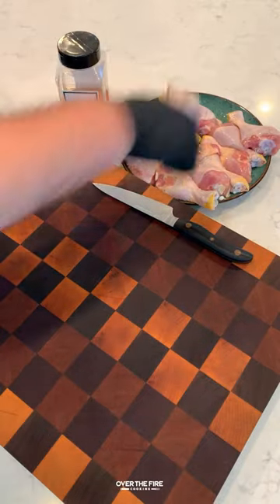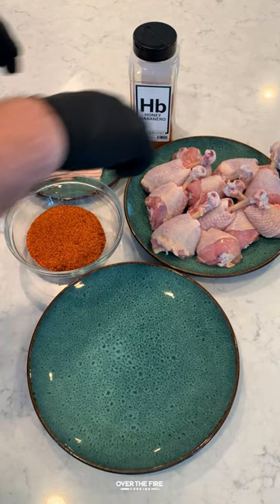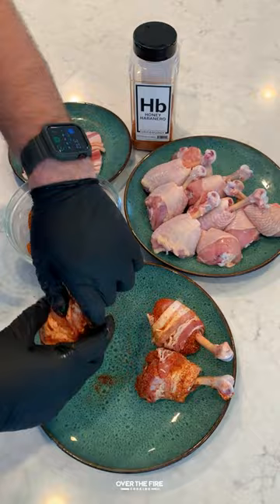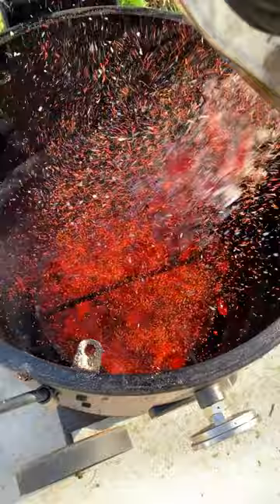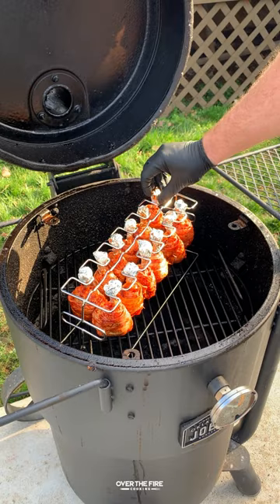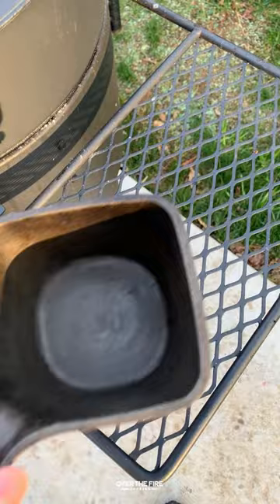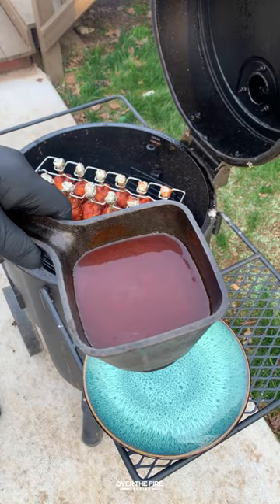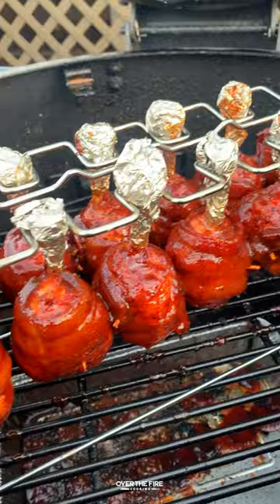Honey Bacon BBQ Chicken Lollipops Recipe | Over The Fire Cooking by Derek Wolf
Honey Bacon BBQ Chicken Lollipops  🍗 🥓 🔥

Better than any child’s candy, today we’re bringing you a Honey Bacon BBQ Chicken Lollipops recipe! A mouthful to say, but packed with flavor in every bite! Bacon, bourbon and barbecue create the perfect trifecta for this recipe! Seasoned with some of @spiceology’s Honey Habanero rub, smoked on the @oklahomajoes and sweetened with some personalized BBQ sauce, this recipe is one you don’t want to miss!  🍻 👍 🔥